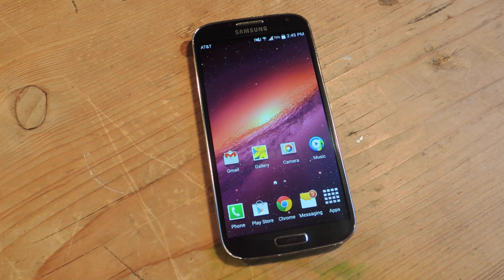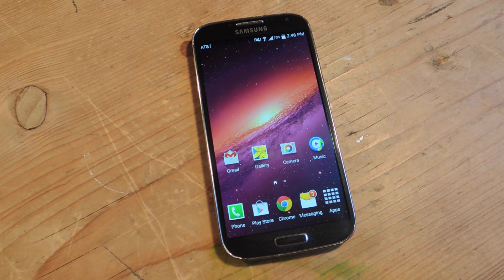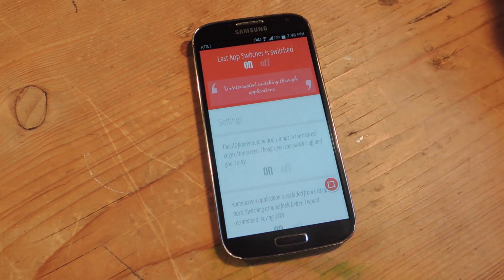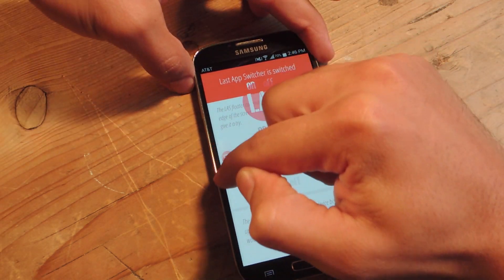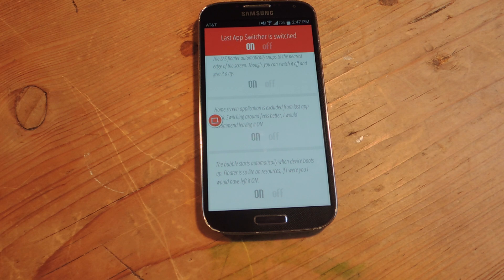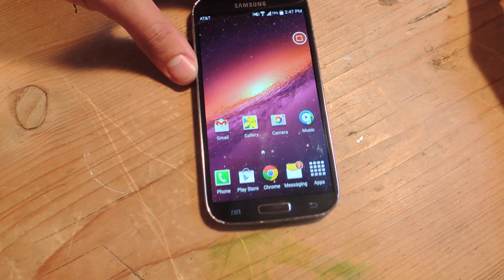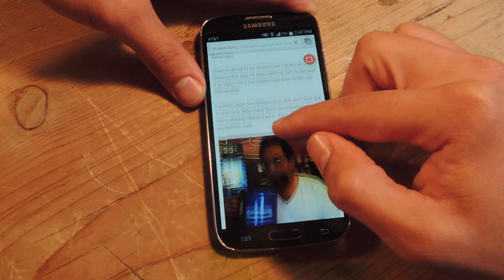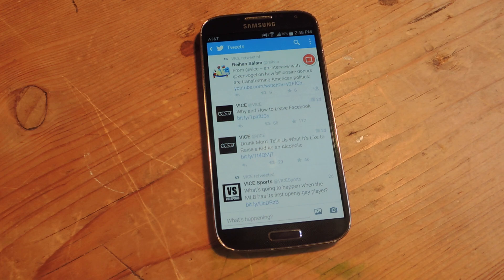Switch Back & Forth Between Your Two Most Recent Apps in a Flash - Android [How-To]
Quickly Switch Between Your 2 Most Recent Apps

In this tutorial, I'll be showing you how to easily switch back and forth between your two most recent apps on a Samsung Galaxy S4 or any other Android phone or tablet.

Like the Last or Recent button on a television remote, Las: Last App Switcher makes jumping back and forth efficient and easy.